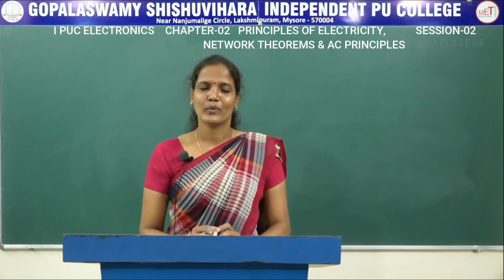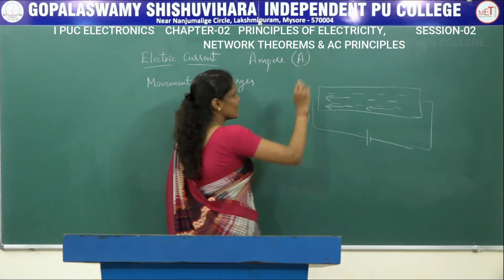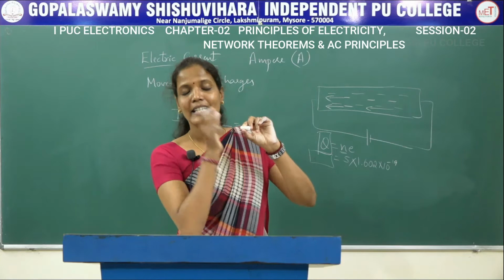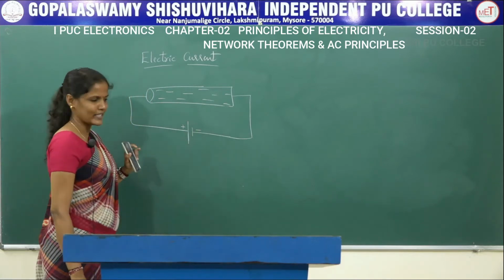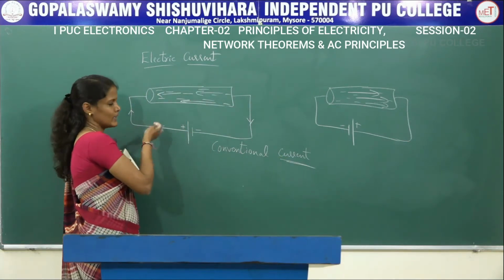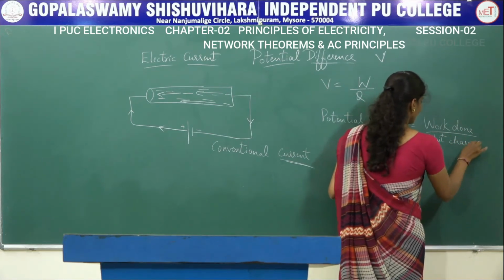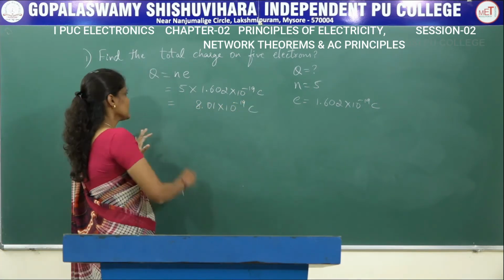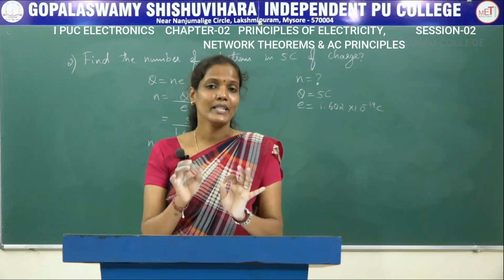ELECTRONICS | 1st PUC | CH 02| PRINCIPLES OF ELECTRICITY - CURRENT & POTENTIAL DIFFERENCE | S02